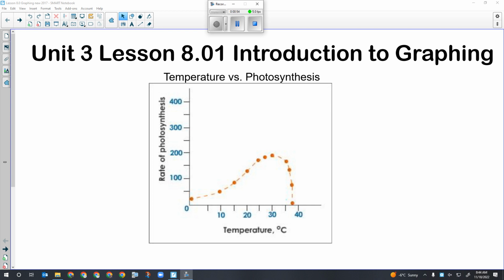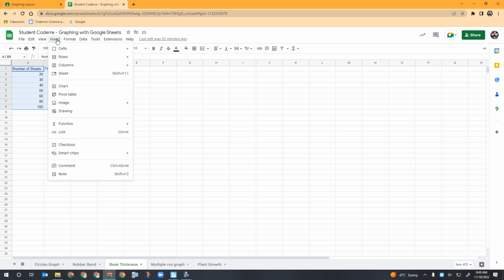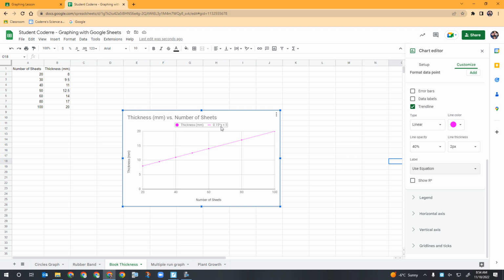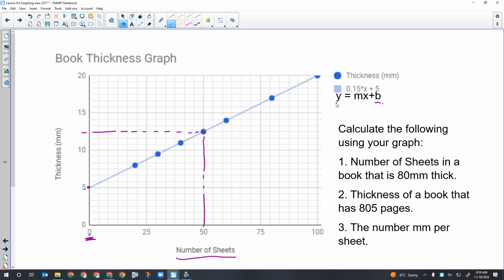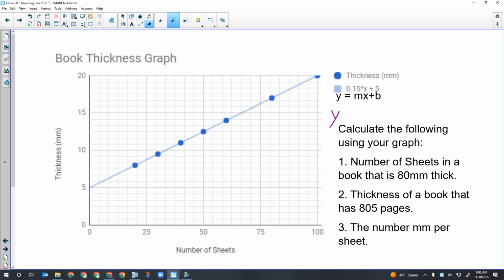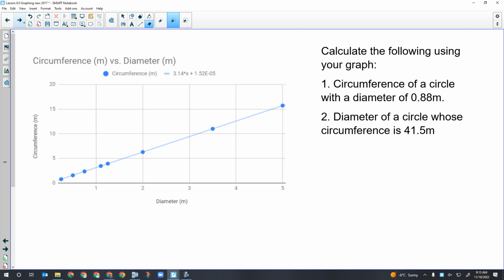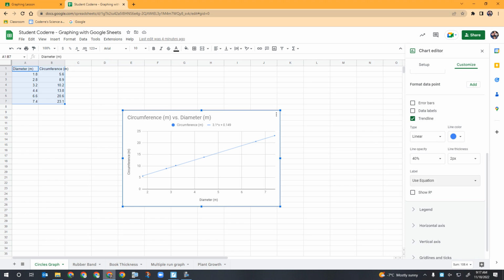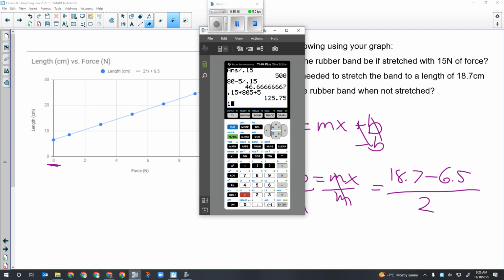Science 10 Physics Lesson 8 Graphing with Google Sheets